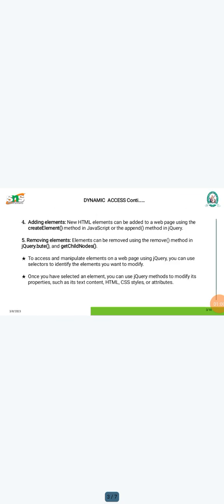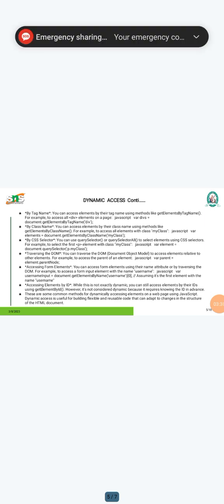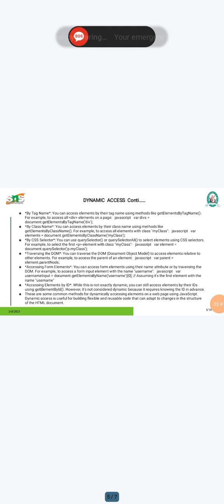Object Oriented Programming -Client Side Essential -Dynamic Access